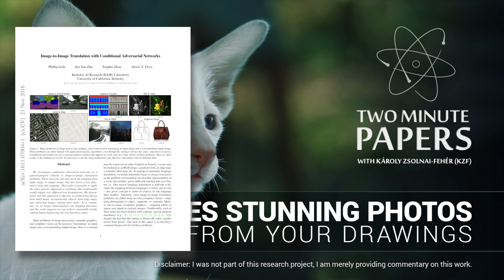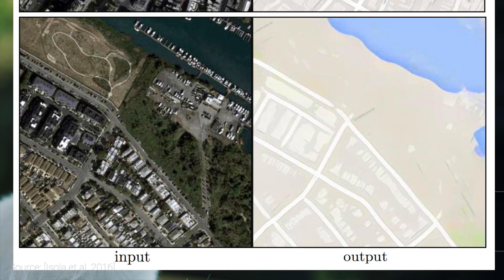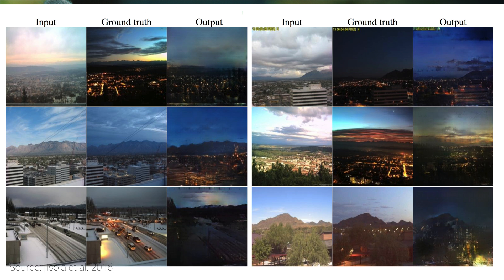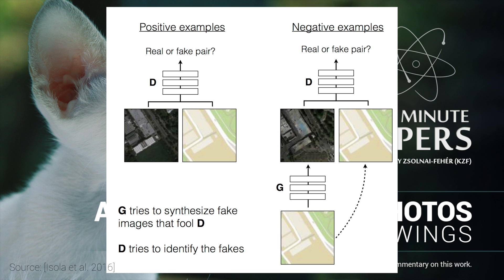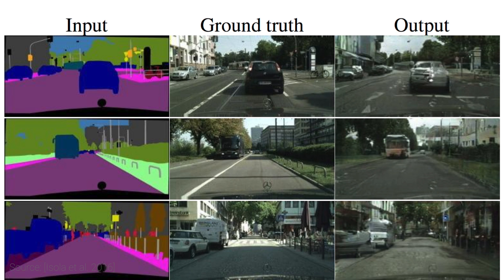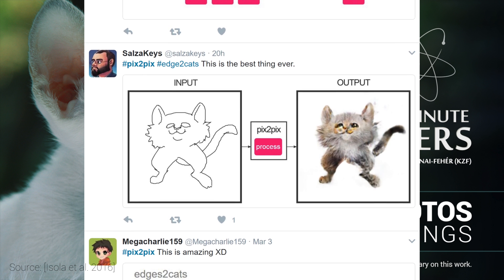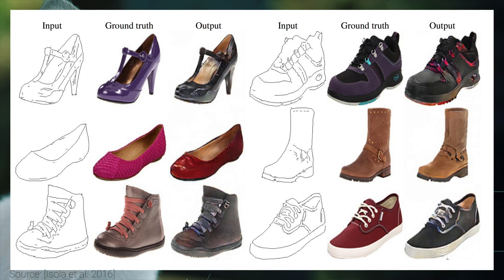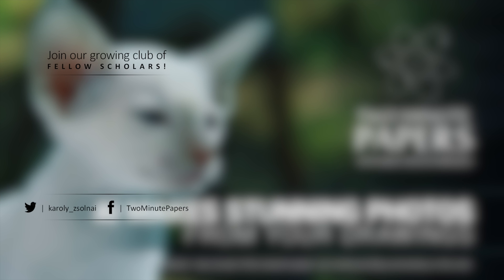AI Makes Stunning Photos From Your Drawings (pix2pix) | Two Minute Papers #133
Claudio Fernandes, Daniel John Benton, Dave Rushton-Smith, Sunil Kim.